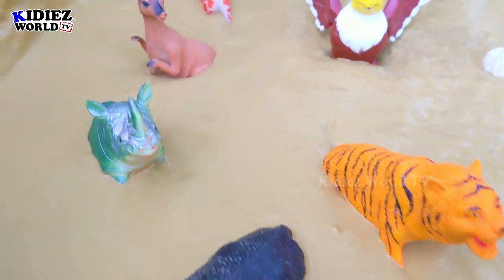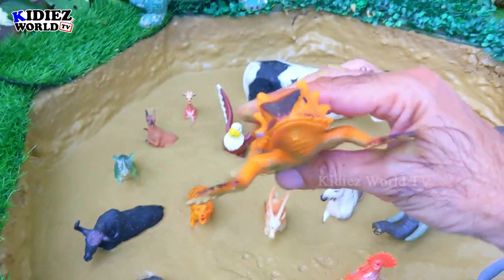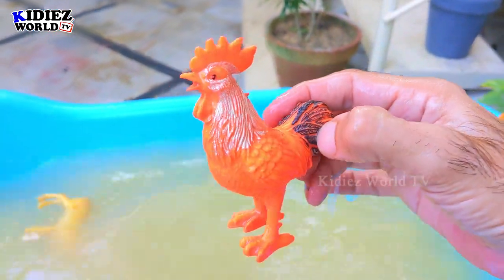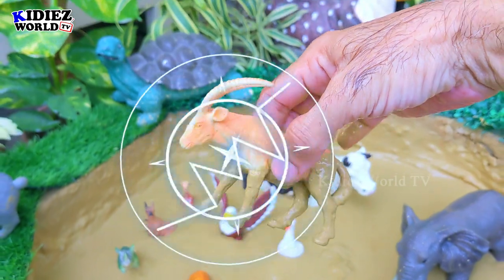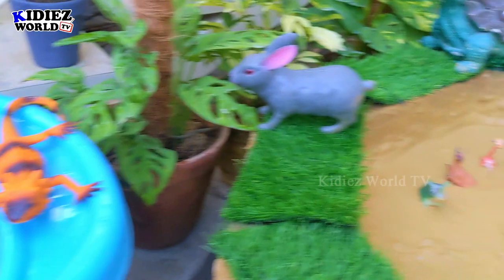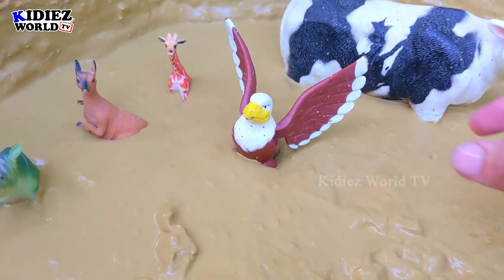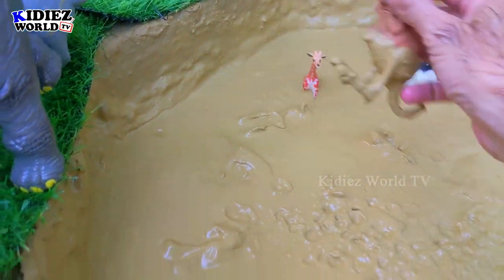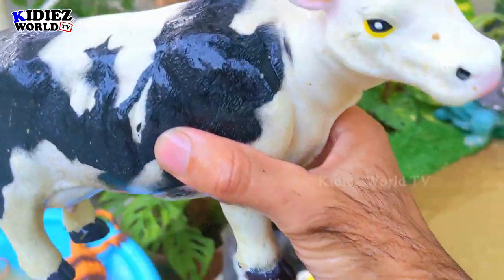Beautiful Farm Animals Cute Animals American Eagle Stuck in Mud | Animals for Toddlers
Welcome to @kidiezworldtv official YouTube channel:

In this video we have beautiful farm animals cute animals and american eagle stuck in mud big dancing cow jungle elephant cute rabbit iguana horse cow african elephant lion cheetah wolf monkey goat bull giraffe tiger hippopotamus reindeer zebra camel gorilla and big wild cow rooster donkey duck goose camel dog panda and farm animals' jungle animals safari animals zoo animals stuck in the sandbox.

Enjoy More Kidiez World TV Videos!

Chapters:
00:00 INTRO
00:51 Reindeer
01:18 Iguana
01:52 Rabbit
02:20 Rooster
02:45 Horse
03:14 Hyena
03:39 Antelope
04:05 Bull
04:33 Tiger
05:00 Elephant
05:37 Duck
06:06 Eagle
06:41 Rhinoceros
07:07 Kangaroo
07:35 Giraffe
08:01 Cow